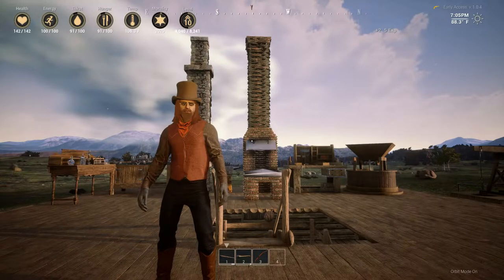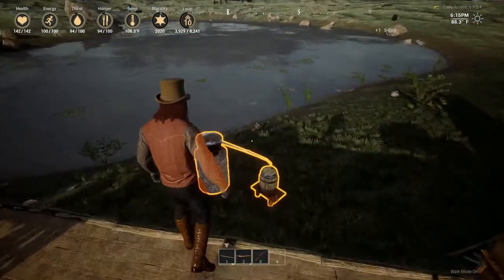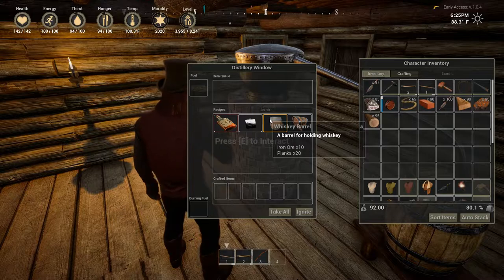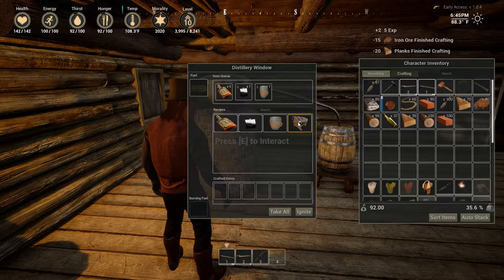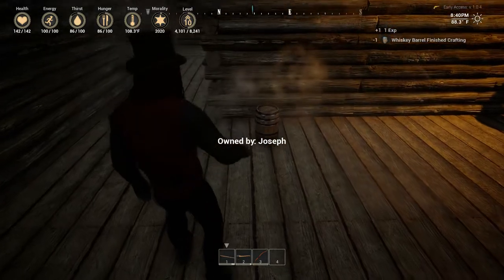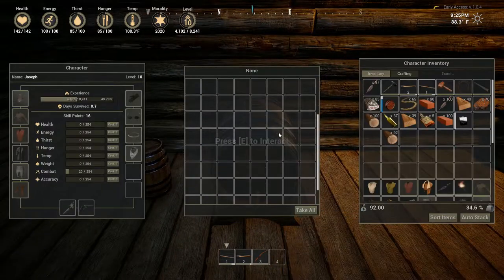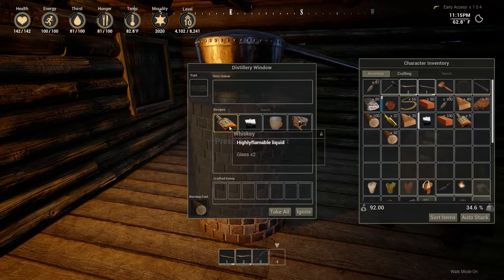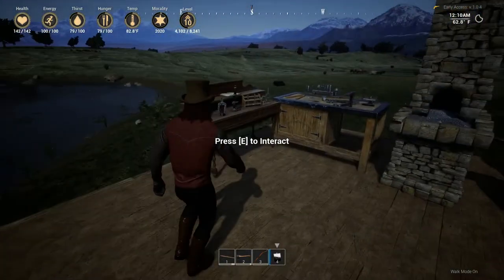Making Whisky From A Still- OUTLAWS Of The Old West